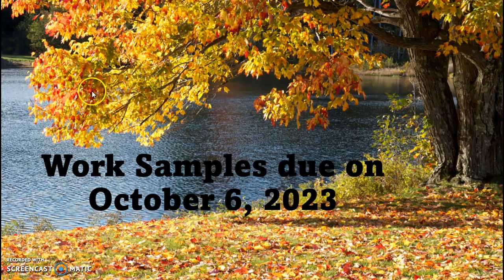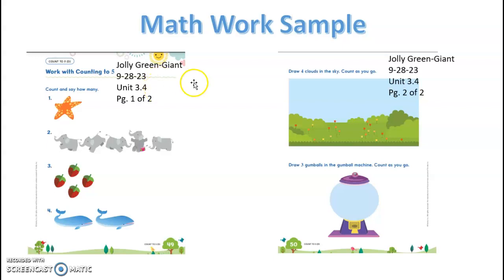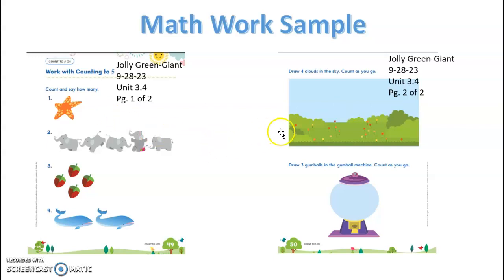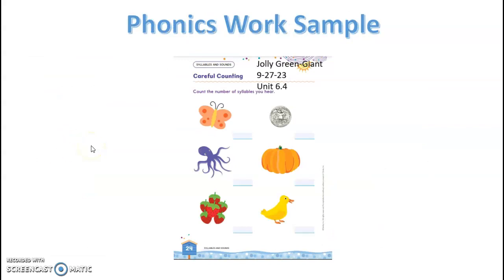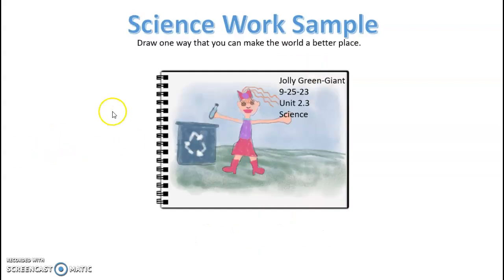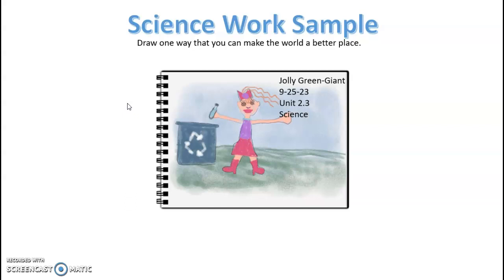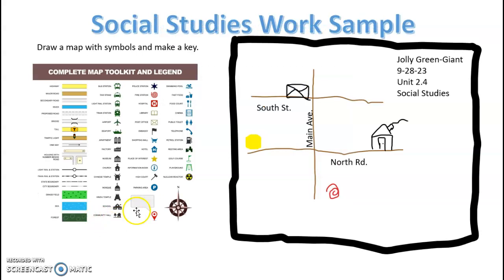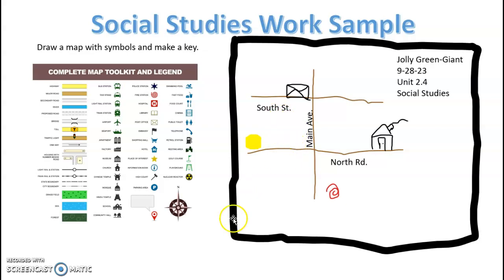Quarter 1 work samples due october 6, 2023